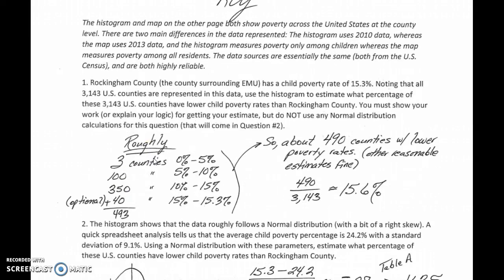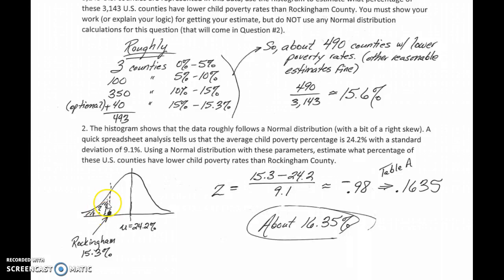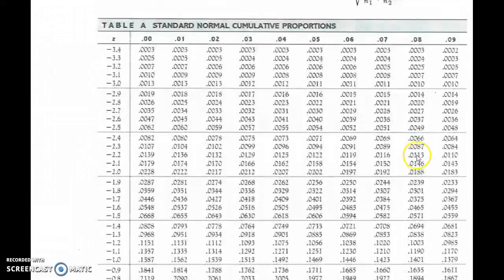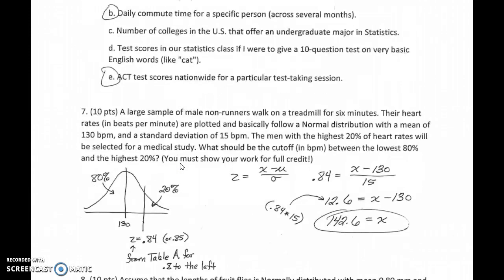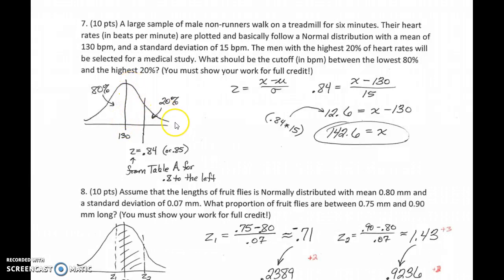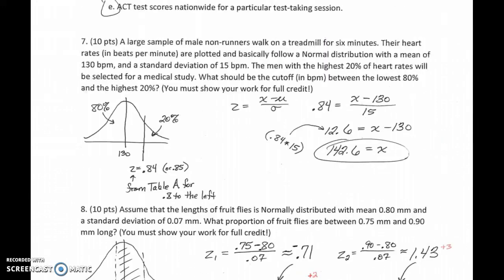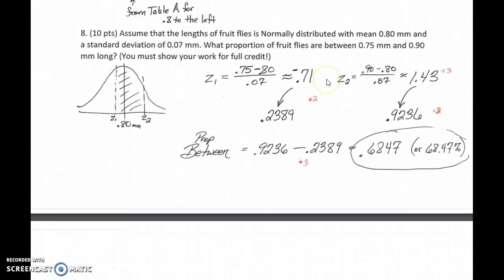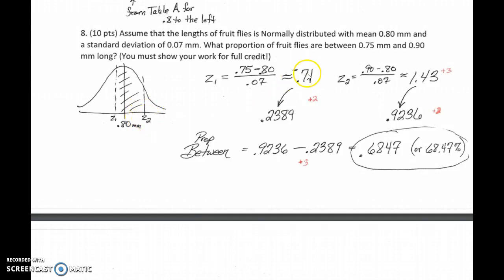Practice w Normal Dists